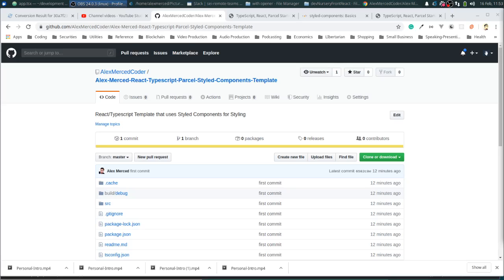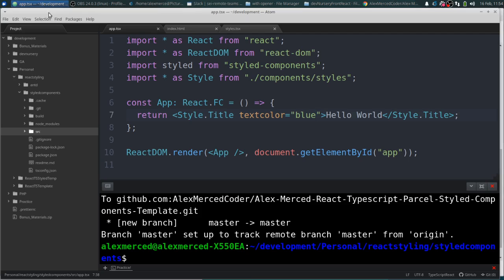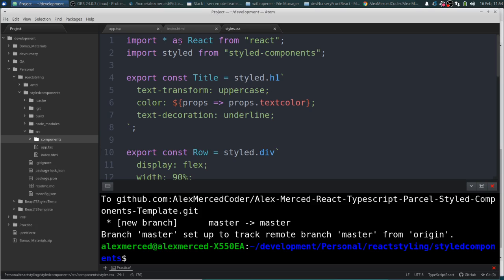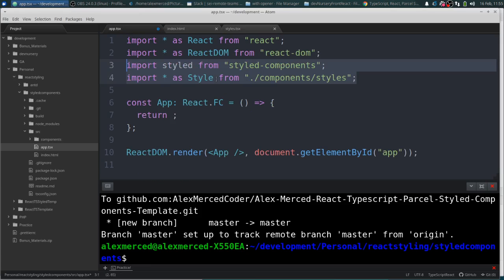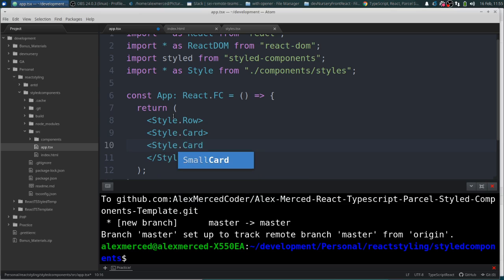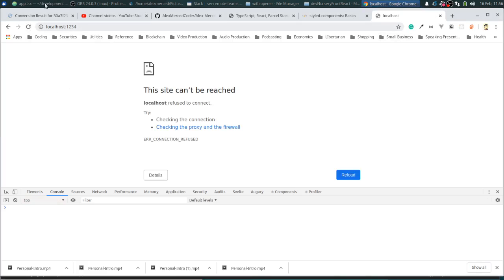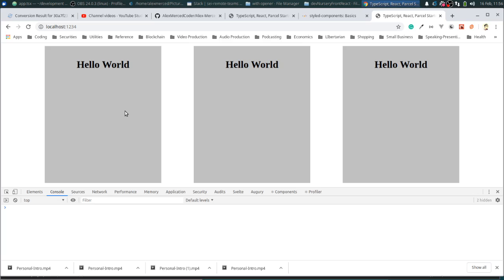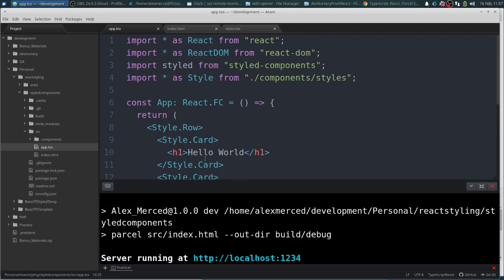Free Template - React Parcel TypeScript StyledComponents